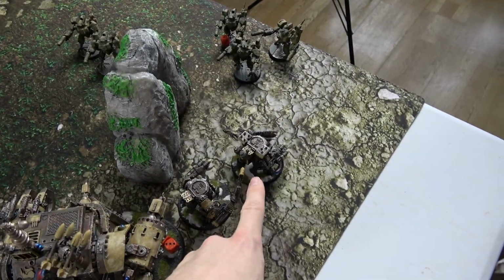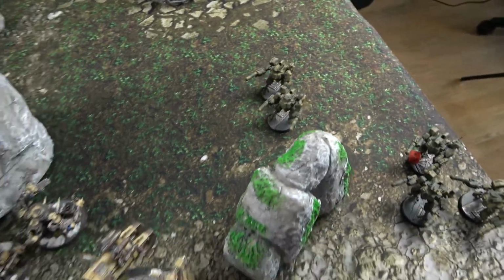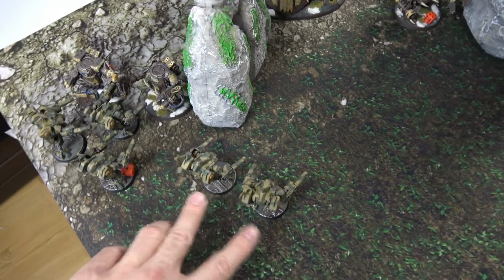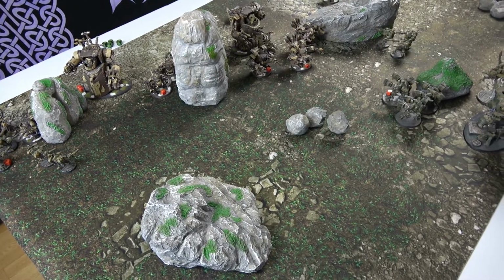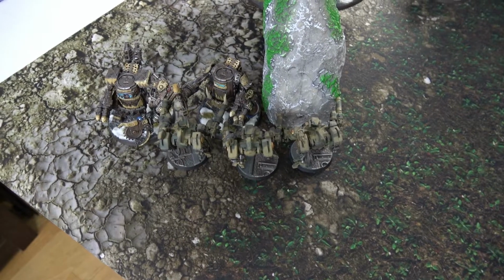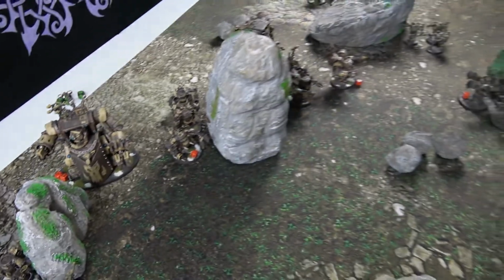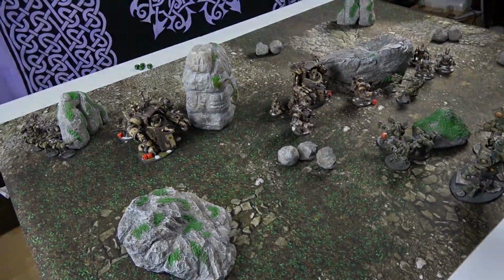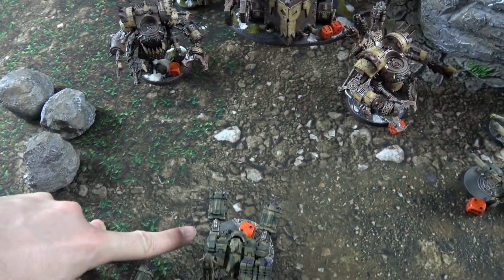Orks vs Tau Farsight Enclaves - 2k points Warhammer 40k 8th Edition Battle Report